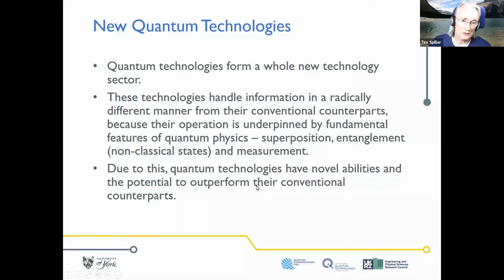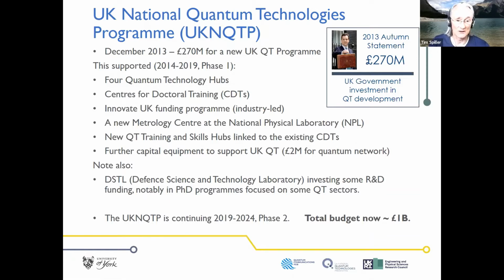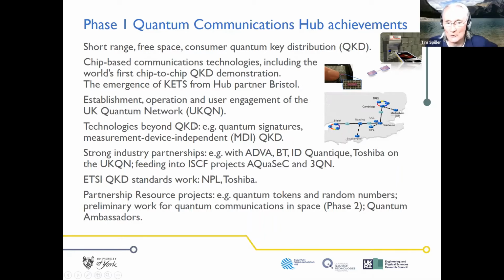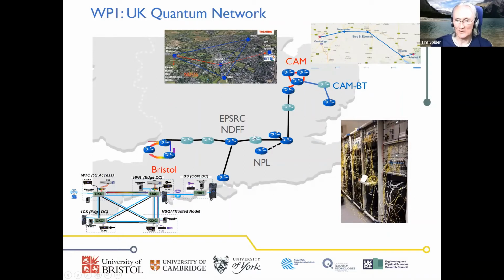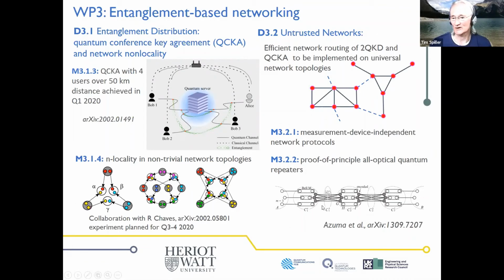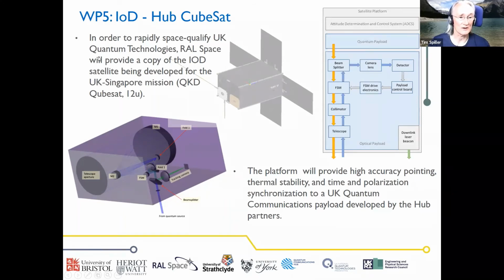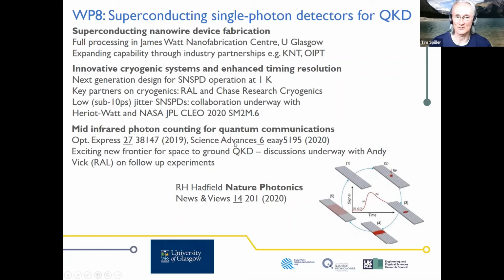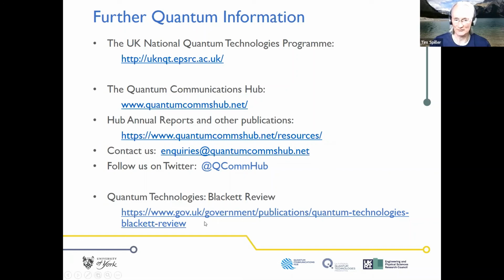Quantum Communications Hub Phase 2.0 Overview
Video presentation by Hub Director, Professor Tim Spiller, providing some background on the Quantum Communications Hub, the UK National Quantum Technologies Programme, achievements during the first operational phase (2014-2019) and plans for the next five years (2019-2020).